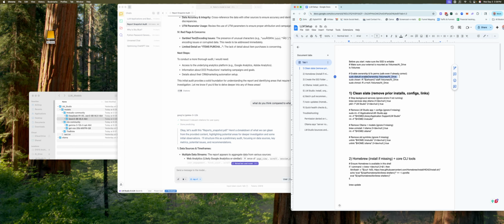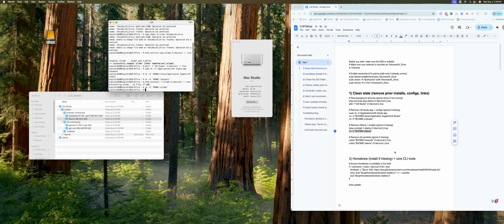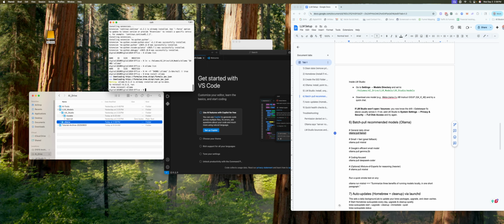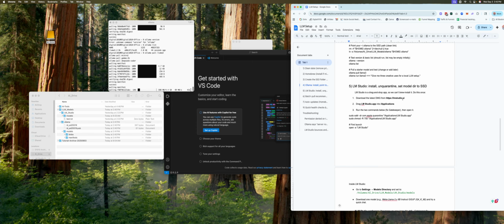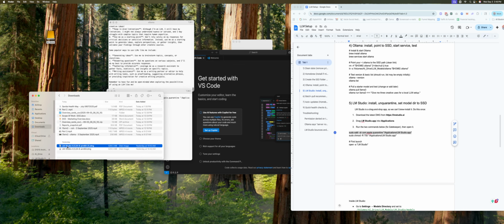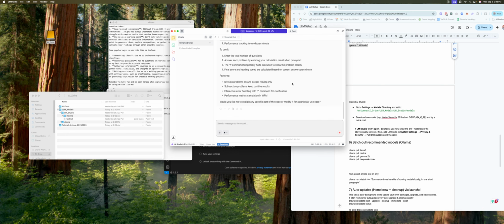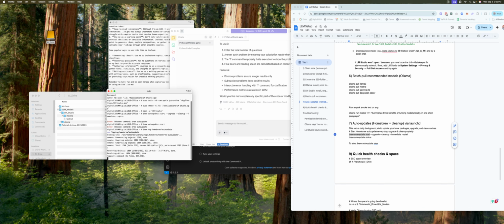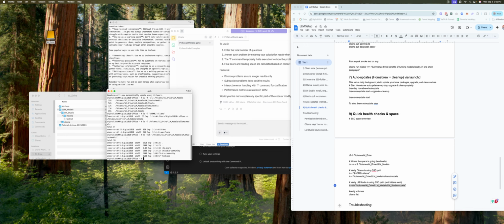“How I Set Up a Local LLM on Mac Studio (M3 Ultra + External SSD) | Step-by-Step Guide”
Want to run ChatGPT-style models locally—no limits, no API keys, and complete control over your data? In this series, I show you exactly how I set up my local LLM environment on a Mac Studio (M3 Ultra, 96GB RAM) with a Samsung T7 Shield external SSD.

🔹 Part 1: Hardware Overview & Clean Slate Prep
We’ll start with the gear I’m using and how I structured the storage for long-term growth.

🔹 Part 2: Fresh Install & Cleanup
Removing all previous installs and starting from scratch for a clean setup.

🔹 Part 3+: Installing Tools
Step-by-step install of Homebrew, Ollama, LM Studio, and essential productivity apps (Slack, Obsidian, Zoom, etc).

🔹 Model Setup
Downloading and organizing key LLMs: Meta LLaMA 3, Gemma 2, DeepSeek-Coder, Mistral, and more.

🔹 Optimization & Testing
Running local inference, cleaning up unused files, and setting auto-updates so the system stays future-proof.